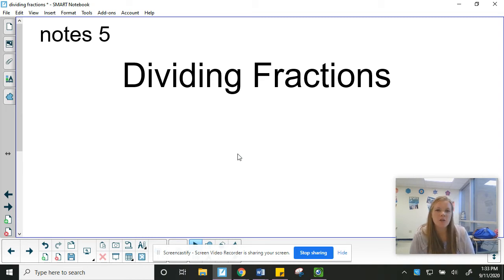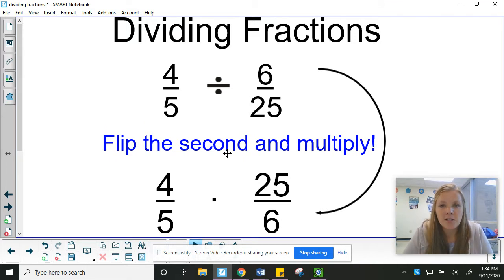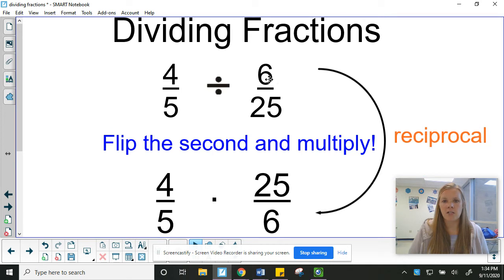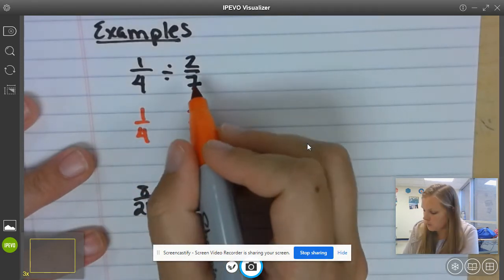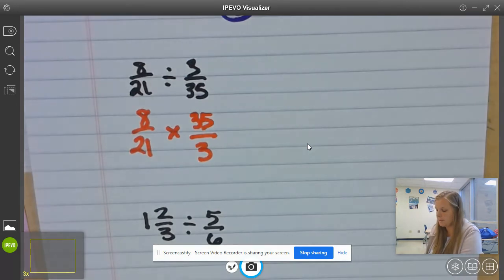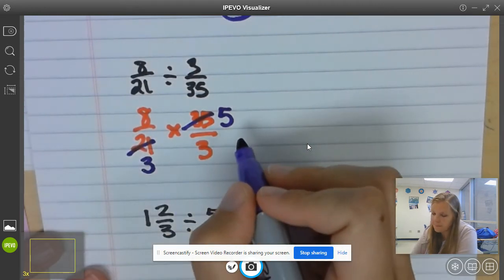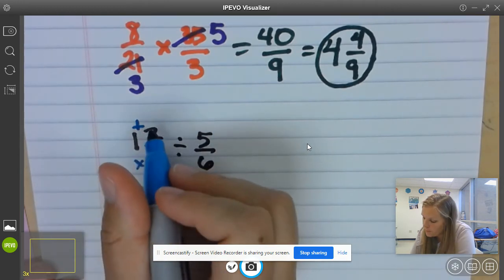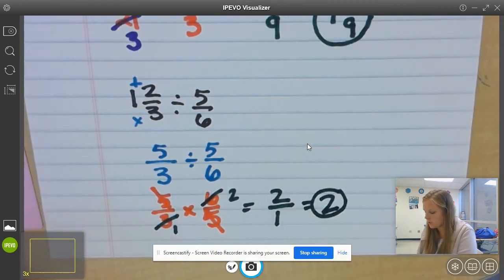Notes 5: Dividing Fractions